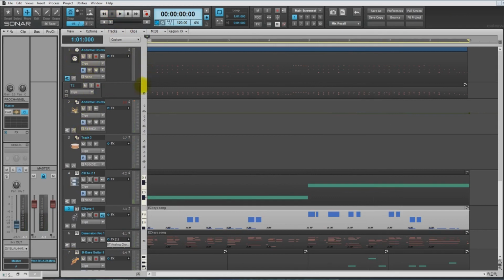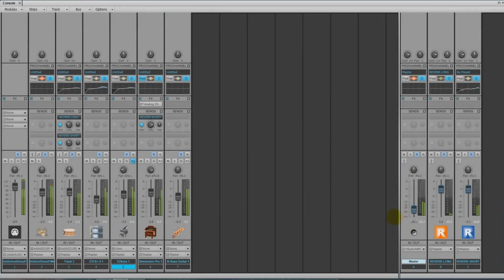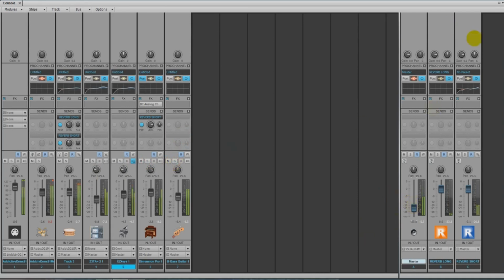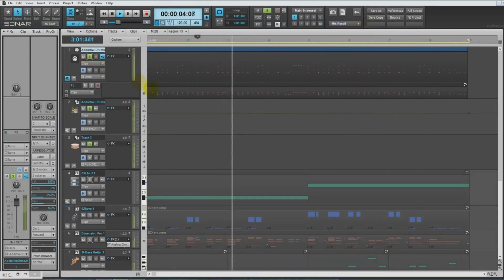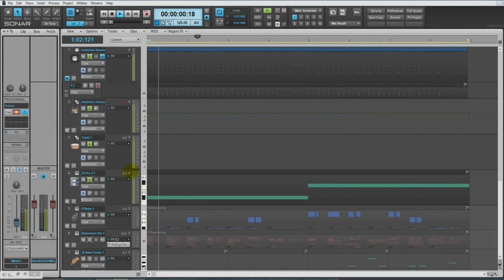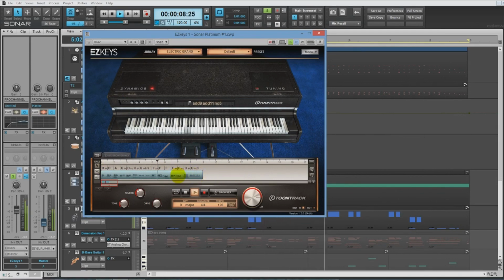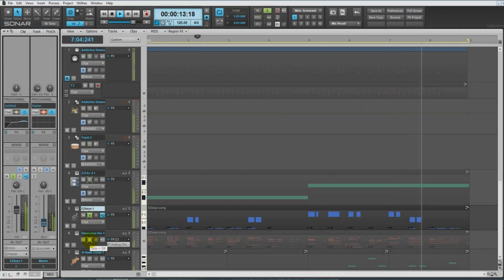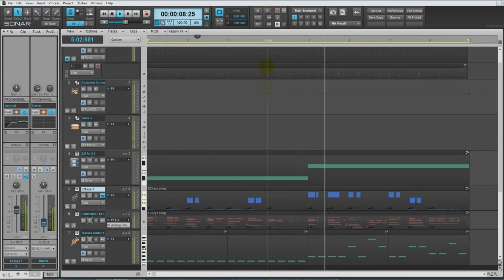NEW Sonar Platinum and creating a song idea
This is ONE way I quickly create song ideas/parts, that can be done extremely fast.  Also using Cakewalk's NEW Sonar Platinum, along with some of the "toys" that came with it.  ALL Virtual instruments in this one...just to get something done QUICKLY